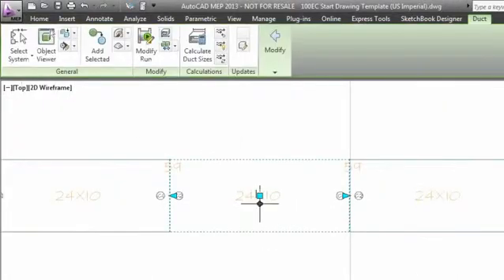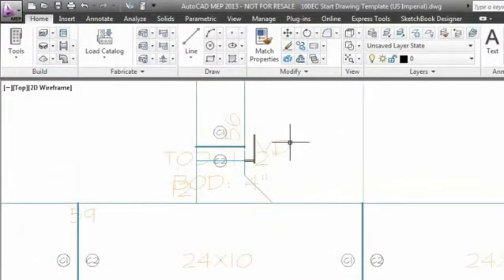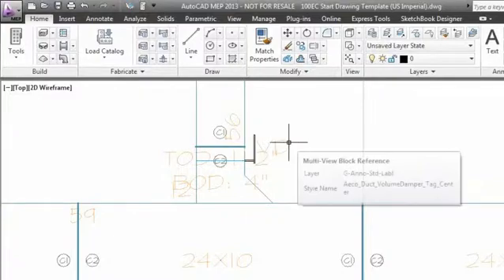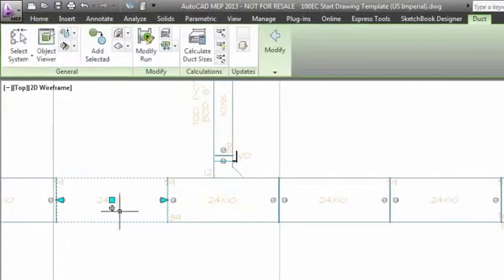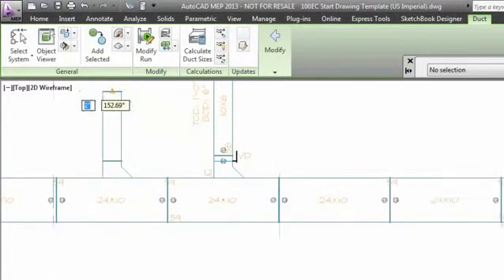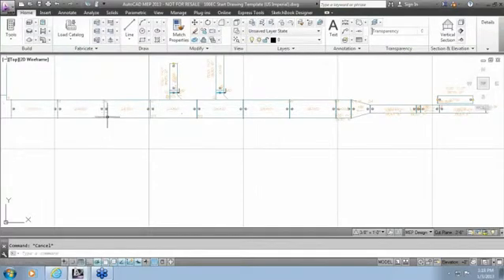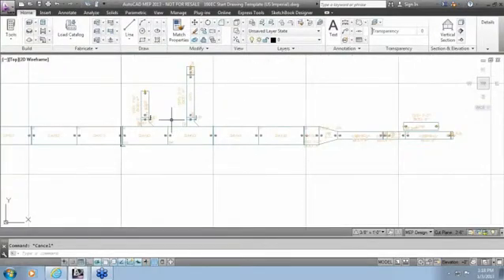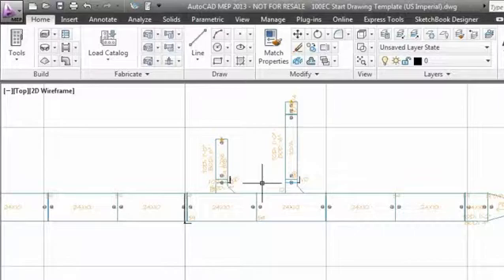Dampers in Taps Enhancement in Version 5.1 of Fabrication for AutoCAD MEP 2013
Shows how dampers can be automatically inserted, based upon your specification settings, including additional material, as you pull taps or other fittings out of a run.  Fabrication for AutoCAD MEP Version 5.1  works within AutoCAD MEP 2013 to provide real-world specifications and sizing for duct, and real manufacturer mechanical content for creating, manufacturing and installing commercial sheet metal HVAC systems.